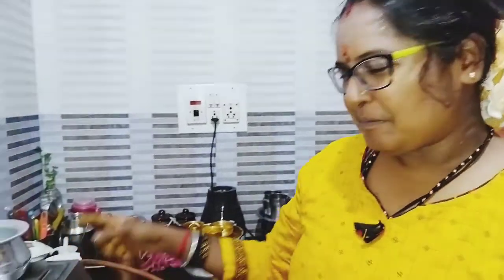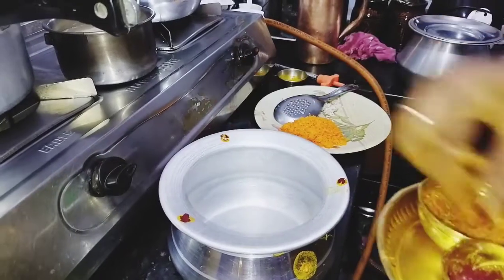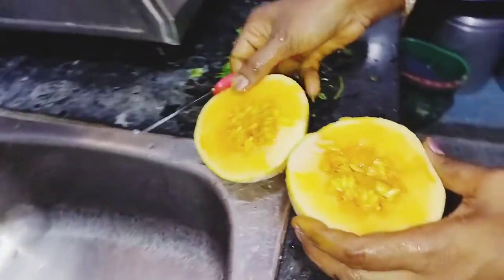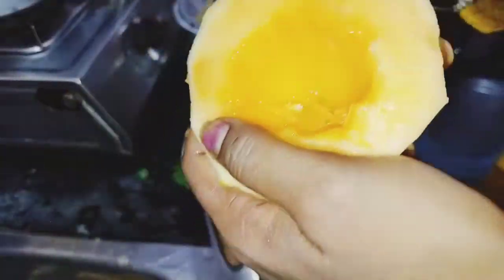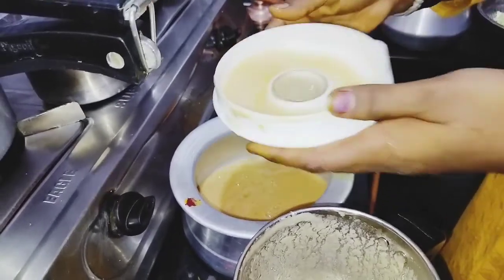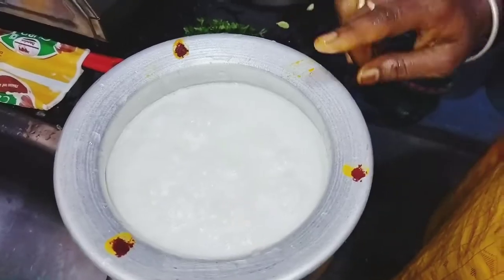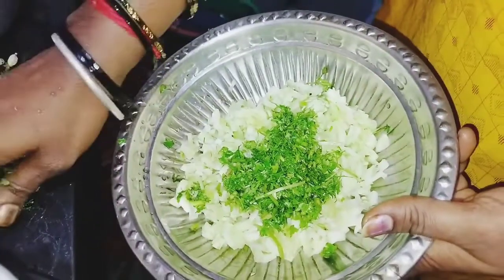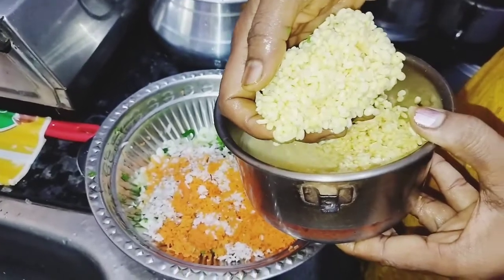😍🙏ಶ್ರೀ ರಾಮನವಮಿಯ ವಿಶೇಷ ನಮ್ಮ ಮನೆಯಲ್ಲಿ ಪಾನಕ ಮಜ್ಜಿಗೆ ಹಾಗೂ ಕೋಸಂಬರಿ ಮಾಡಿರುವ ಒಂದು ವಿಡಿಯೋ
On the occasion of Shri Ram Navami festival  in our home we have prepared Butter Milk, Moong Dal Salad and Muskmelon juice and prayed for god 😍🙏. Let Shri Ram Bless everyone 😍🙏.